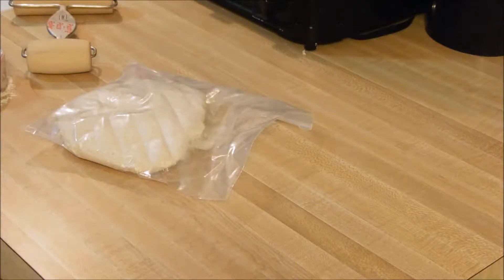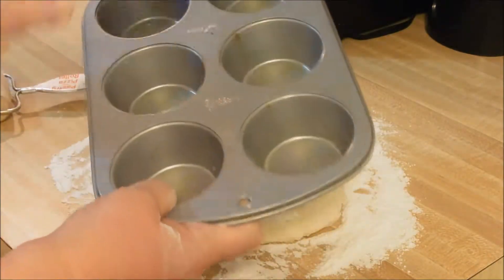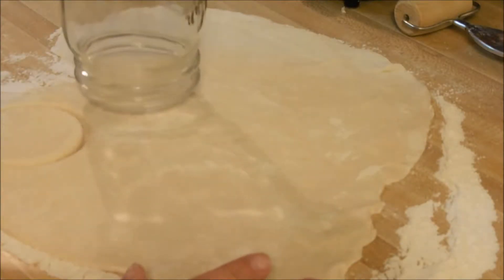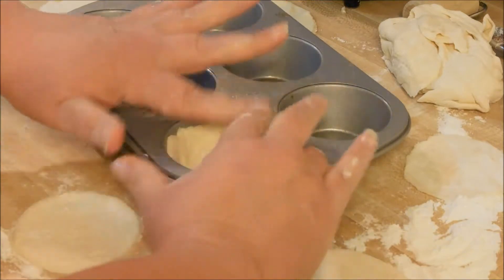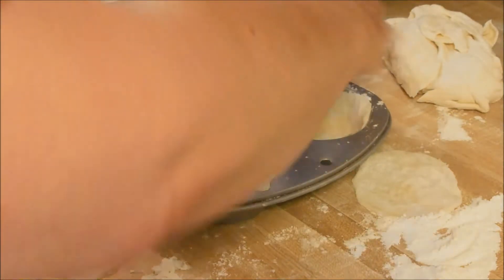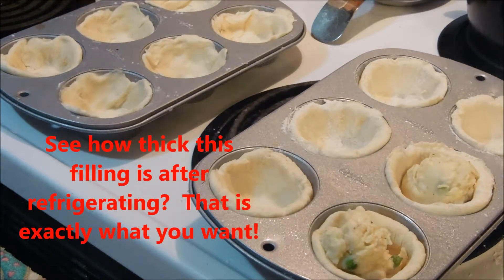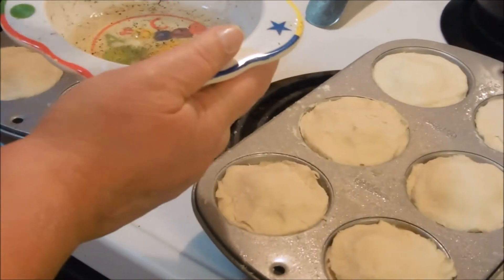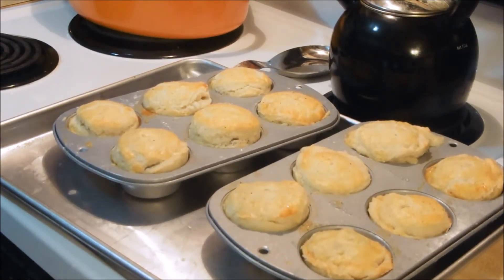Mini Chicken Pot Pies (Assembly)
Finally!  They are ready to put together!  Don't miss parts 1 and 2!

FULL RECIPES in ONE BLOG POST!